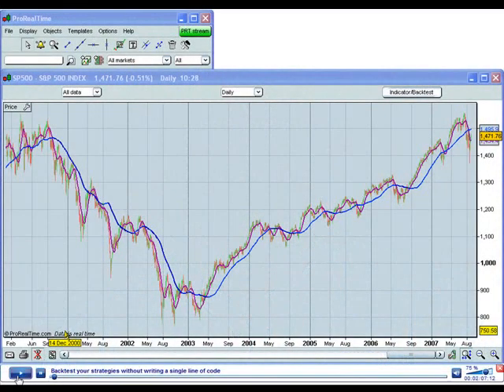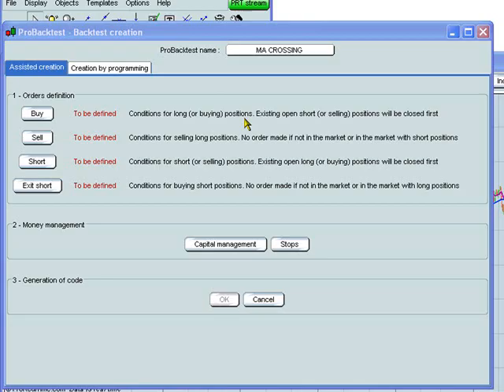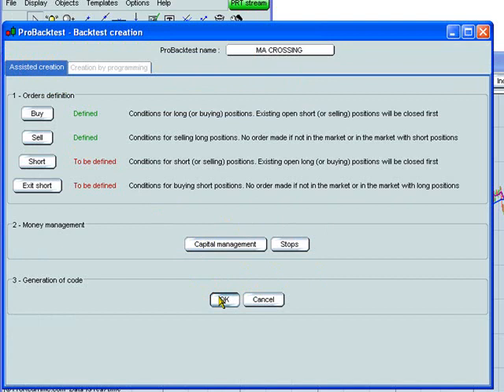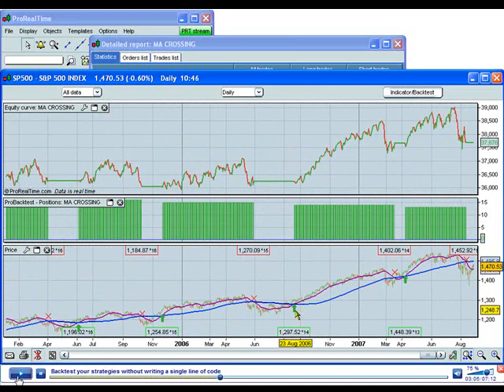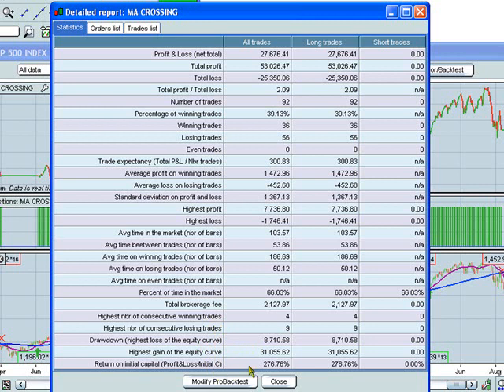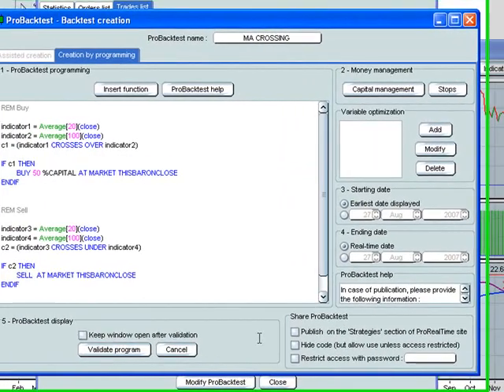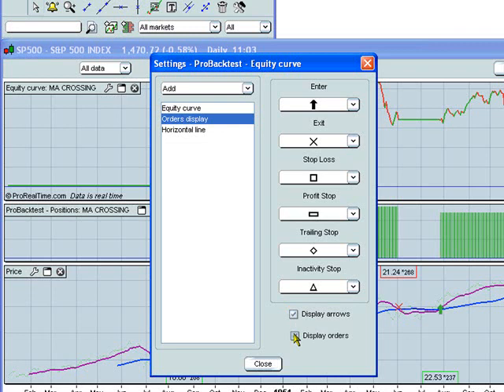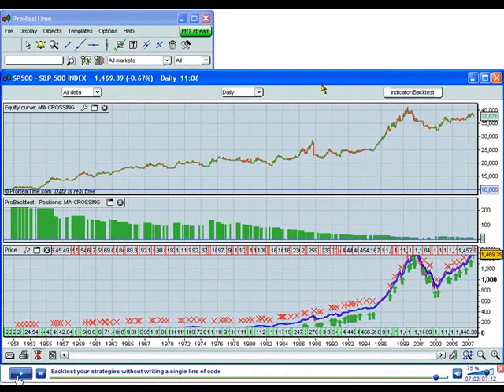178.Prorealtime: Develop and Backtest Trading Systems Part 1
A 2 part series on how to develop and backtest trading systems using the Prorealtime Charting Package.